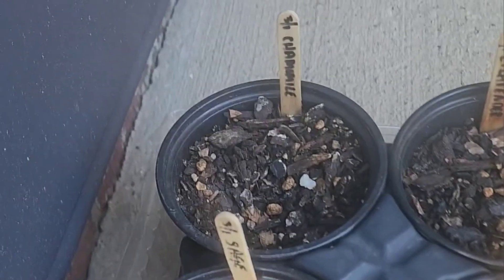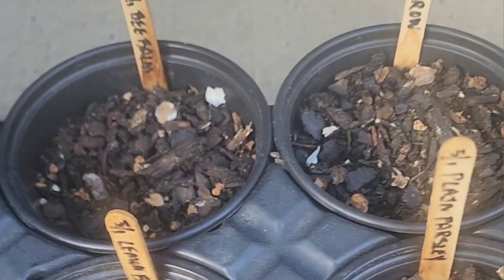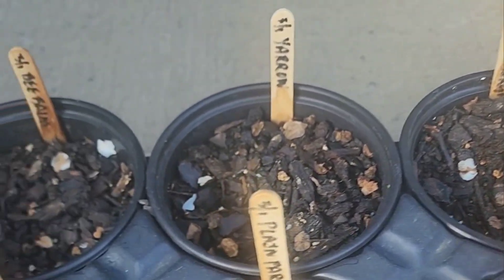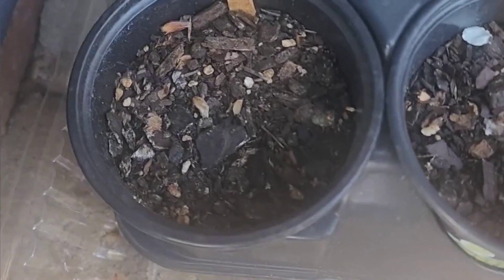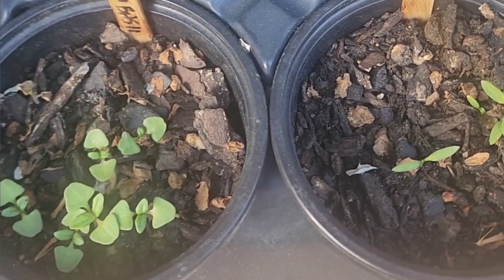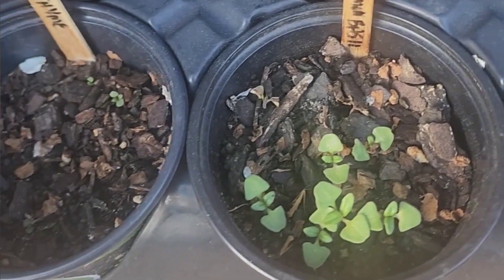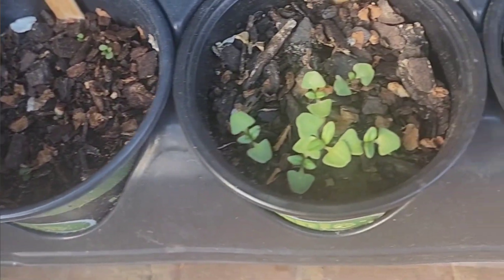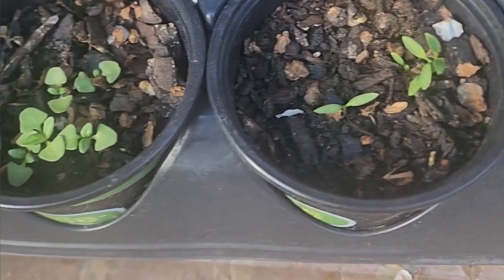Planter Garden TV HERB Garden Challenge UPDATE #1 3/25/2024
This video is my first installment video for the Planter Garden TV HERB Garden Challenge 2024. @PGTV101

Unfortunately, my herbs are not doing so well at this moment, as only the lemon basil, parsley, and thyme have germinated.

But thet is okay. I have been away for nearly the entirety of the challenge thus far, but I will plant some more seeds when I get back home!

This is just an example of what happens sometimes. As the young folks say, life be lifeing! 😁

So, we'll just keep it moving.

❤️ Think someone else will enjoy: Share the video!